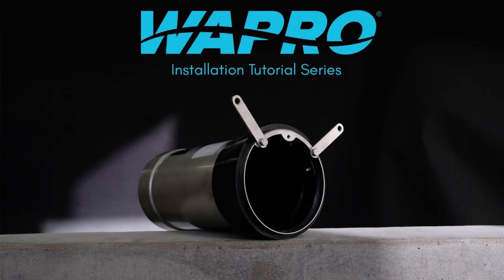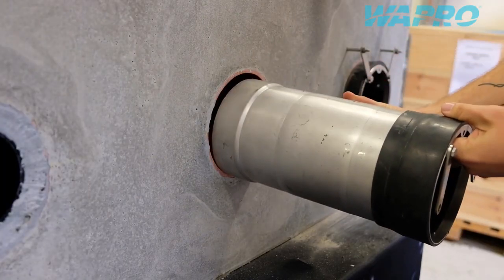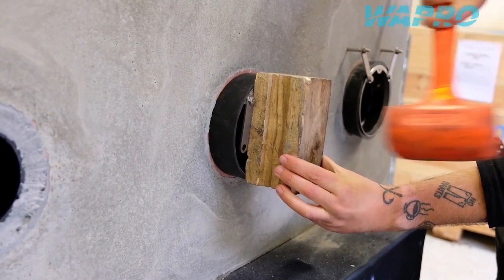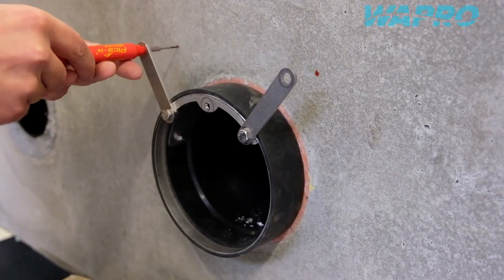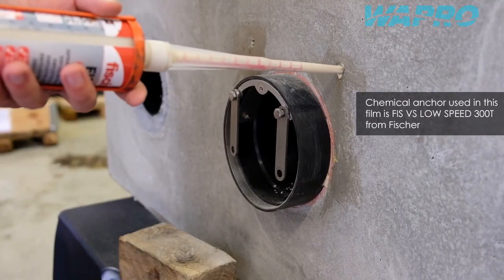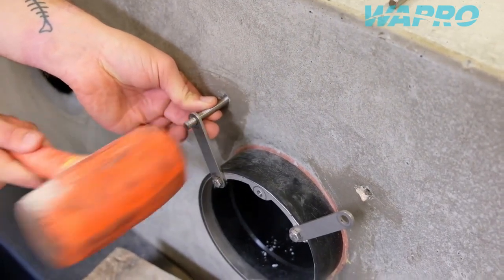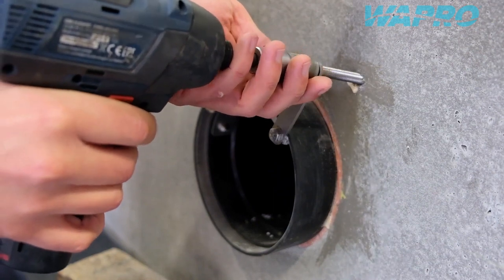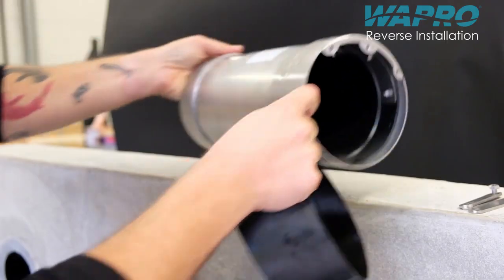Episode 2 Threaded Rods Installation film of WaStop Inline Check Valve by Wapro How it works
This episode shows how to install a WaStop Inline Check valve with threaded rods.

• Odor mitigation

Over 55 000 installations of WaStop Inline Check Valve, WaBack Non return chamber and WaReg Flow regulator have been made in 49 countries worldwide. Wapro products are known for their effectiveness, efficiency, simple installation and low maintenance costs.

Customize the meeting to suit your own, your company or your customers’ needs. This product is offered by The Valve Agency. The Valve Agency offers a full-time service crew for all applications including hydropower and nuclear.

Specializing in critical and sever applications The Valve Agency has the right valve for every application.
Vent-Tech Air Valves are available from 2" - 16", always manufactured 100% in the USA fully complying with all federal Buy America, Buy American, American Iron and Steel (AIS), and BABA requirements without exception.
Performing Wet/Hot Taps, Line Stops, Valve Inserts & Pipe Freezing.